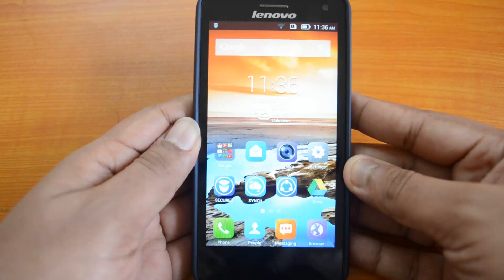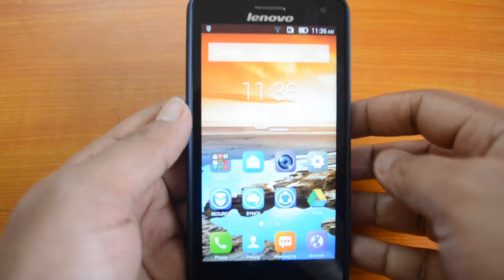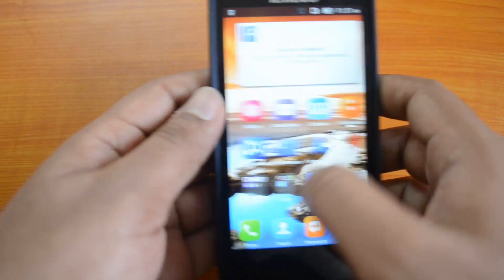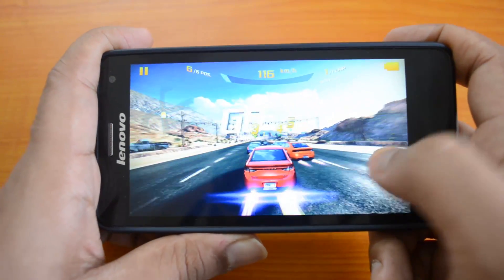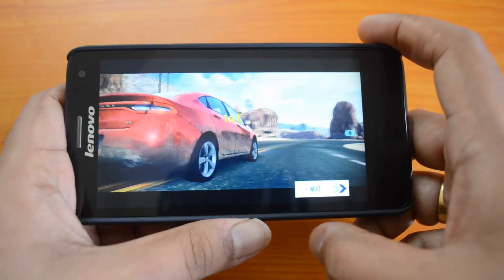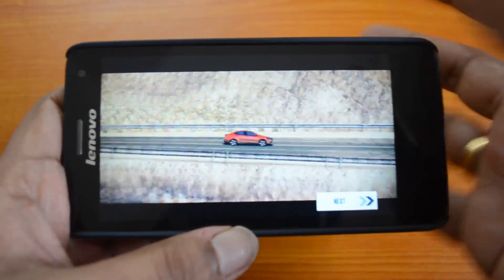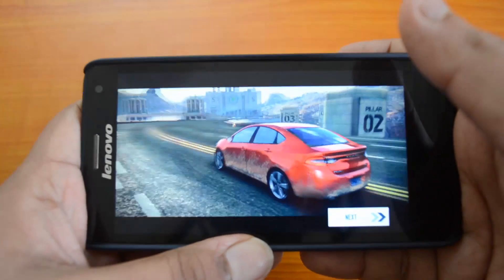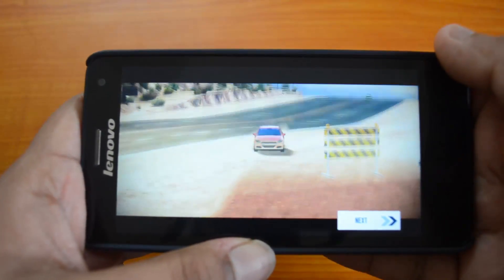Gaming Performance of Lenovo S660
Lenovo S660 is a mid range phone which competes with Moto G and comes with a Quad core processor, 1GB RAM and also 8GB internal storage. Here is the gaming performance of the device